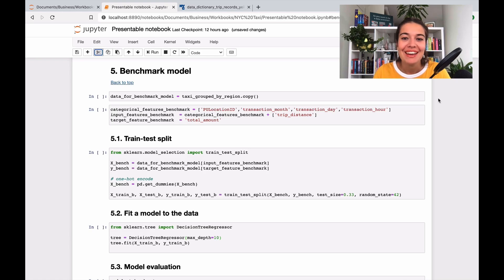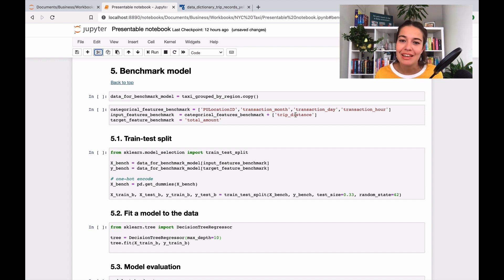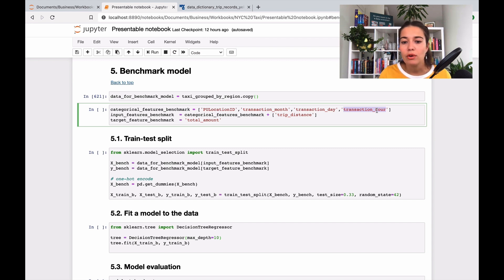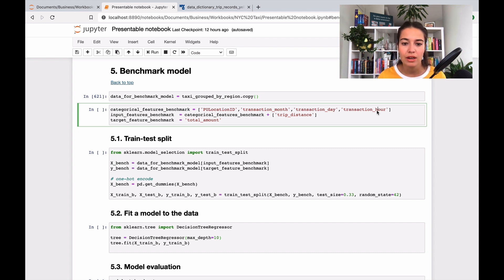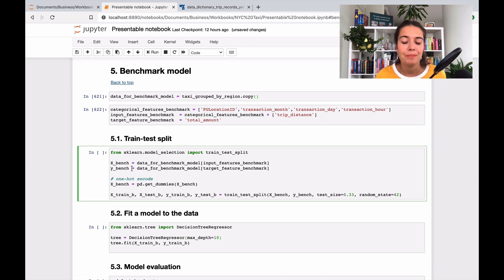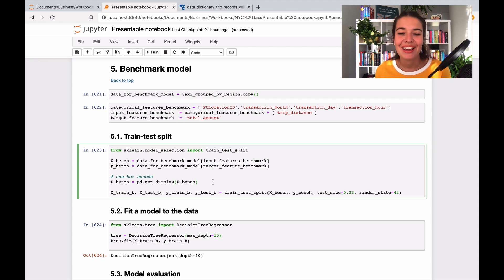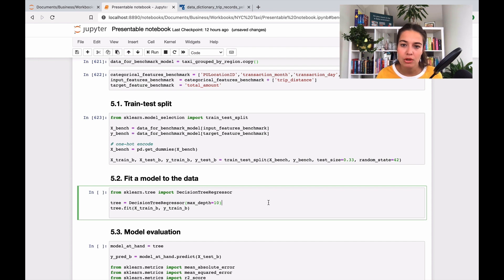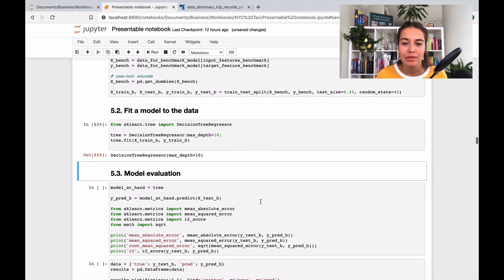How to Train a Benchmark Model for your Machine Learning Project